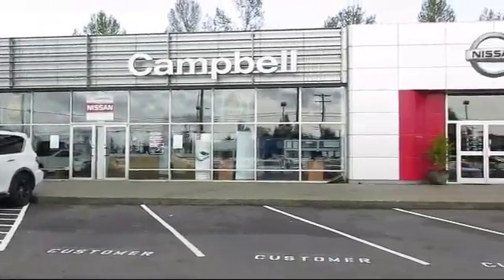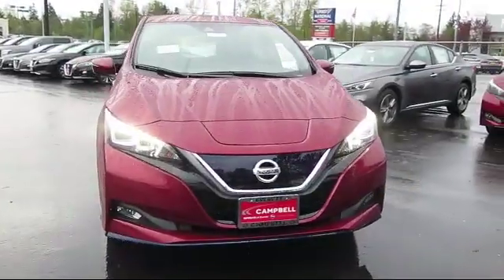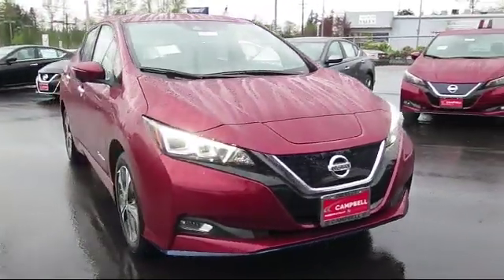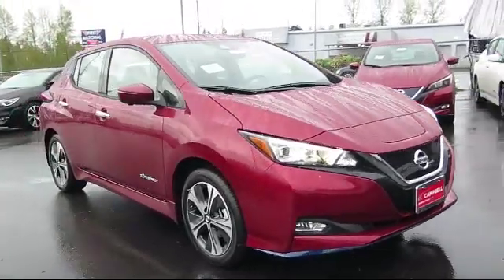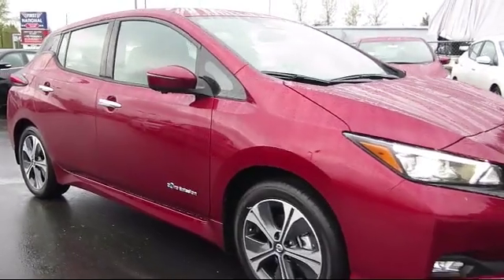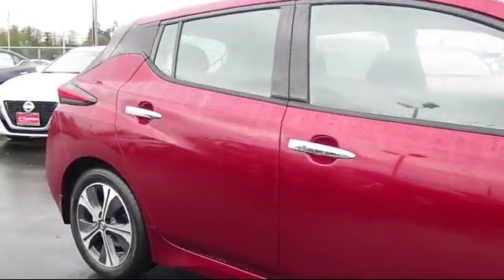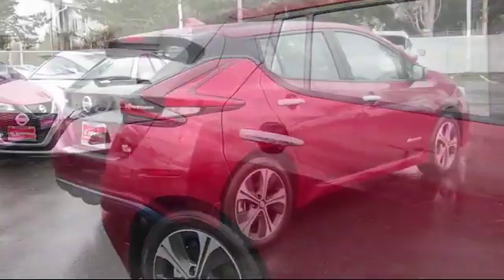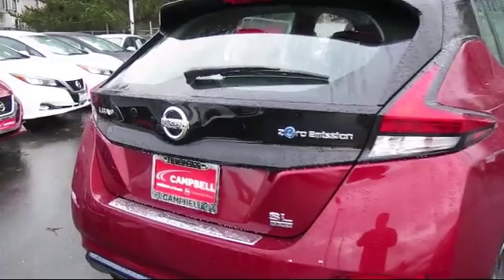2019 Nissan LEAF SL Seattle Bellingham Kirkland Bellevue Redmond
2019 Nissan LEAF SL Stock Number: 19257E Vin:1N4BZ1CP9KC309535.

Campbell Nissan New
10500 WA-99